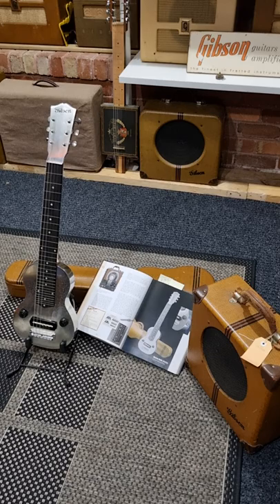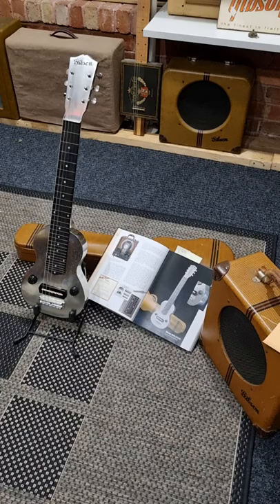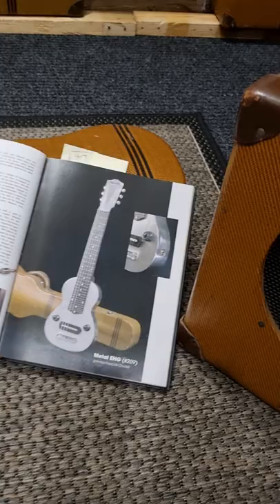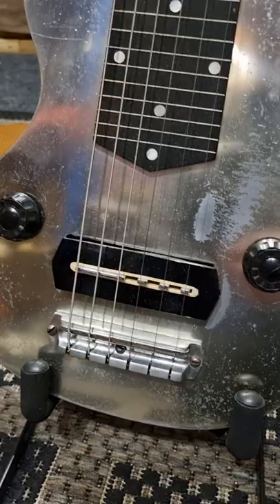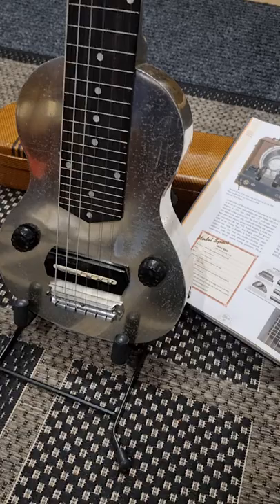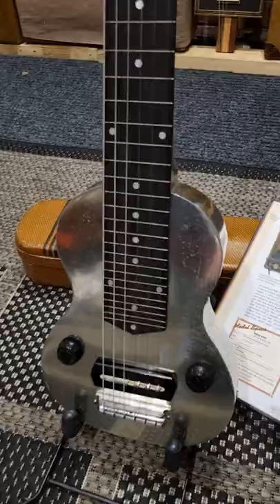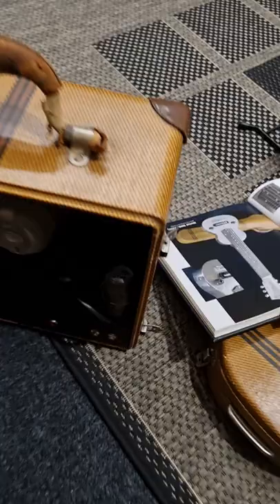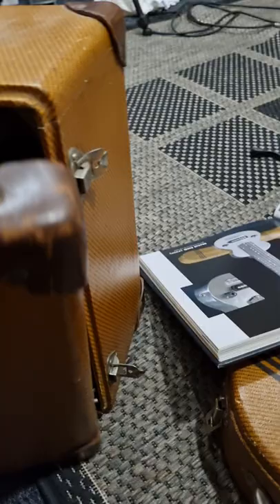Gibson EHG 150 1935 lap steel and amp.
Description of a 1935 Gibson EHG150 lap steel and matching amplifier. This lap steel model was Gibson's first solid body electric guitar.  Only 100 were produced in 1935 and 1936..